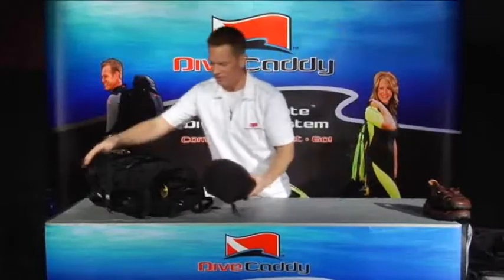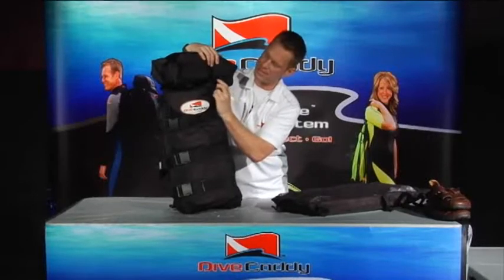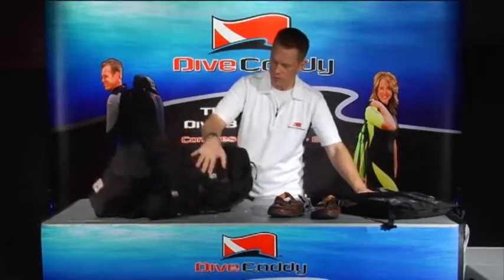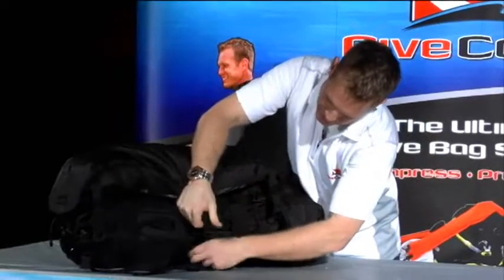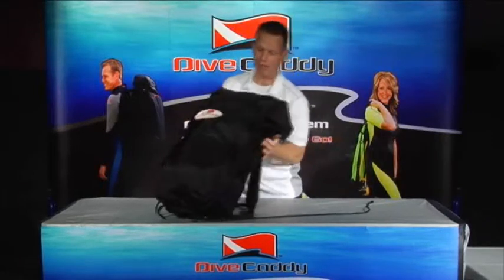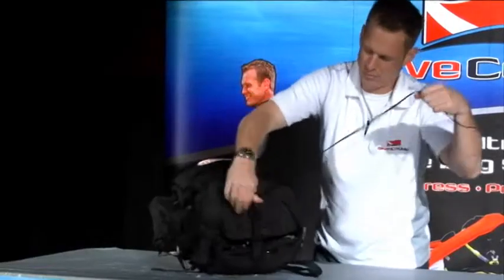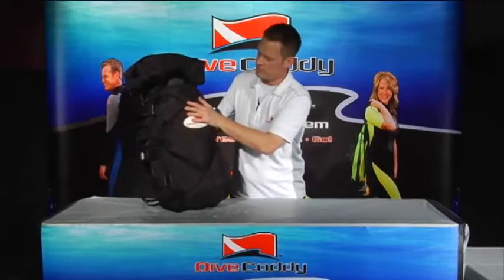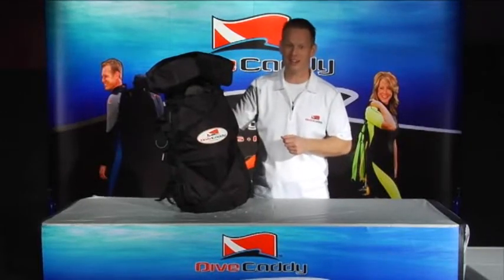How to use the DiveCaddy P6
DiveCaddy is the best travel bag system on the market for taking your valuable dive gear as carry-on luggage. This not only saves you money in replacing lost gear but gives you peace of mind that your dive gear will be there when you touch down.